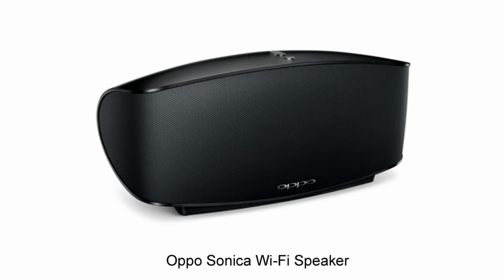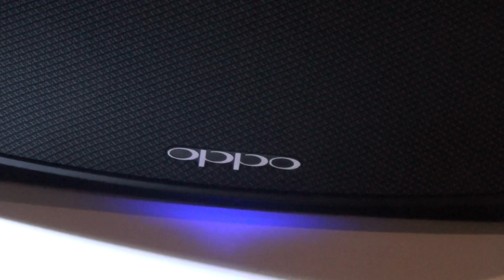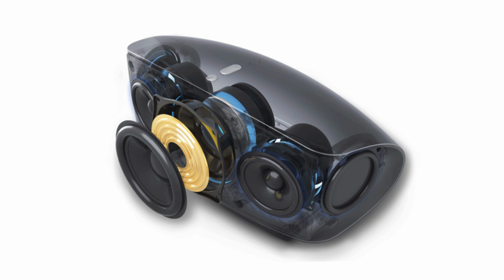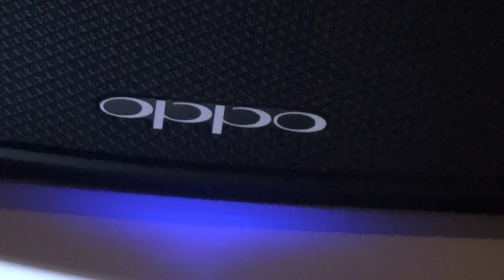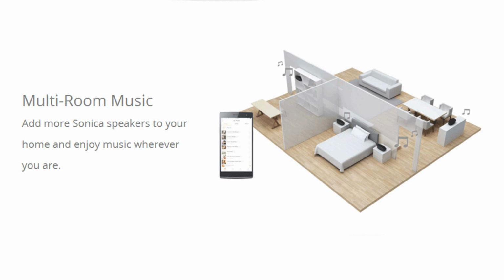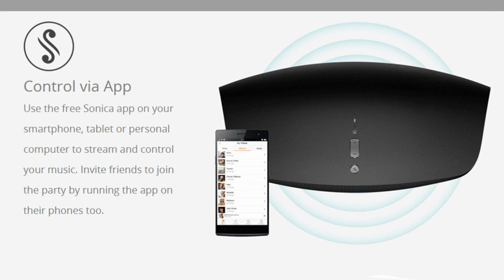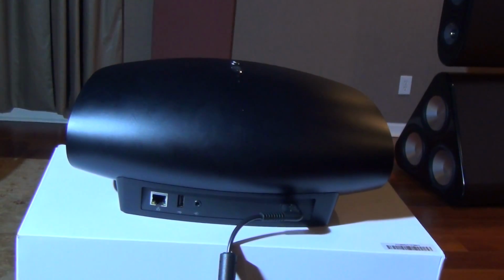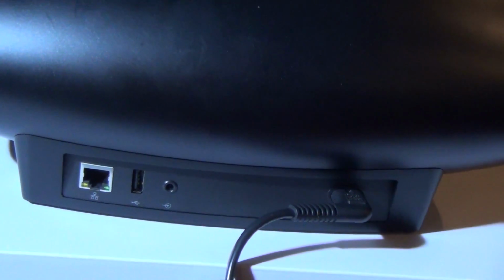OPPO Sonica Portable Wi-Fi Speaker Review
- OPPO Sonica Portable Wi-Fi Speaker Review?  In this video Gene and Anthony Leotta (staff writer) cover the new OPPO Sonica Portable Wi-Fi Speaker.  The old adage “Good things come in small packages” couldn’t be truer here. This $300 Hi-Fi wireless speaker has elegant styling and great sound and is easy to set up and use. But, can it compete in a crowded market of name brand companies like Sony and Bose? Take a look at this video and written review below to find out!

Be sure to get your FREE Top Picks AV Guide here & you also get signed up to our FREE Newsletter (sent once a week) with the latest and greatest articles/reviews:

...for more myth busting articles and reviews.